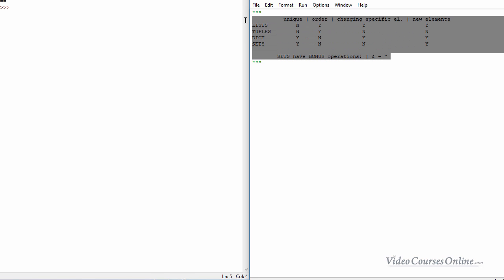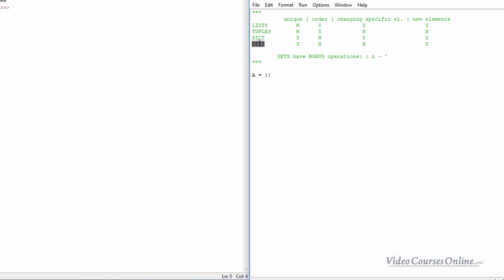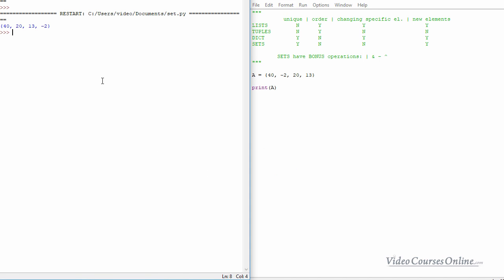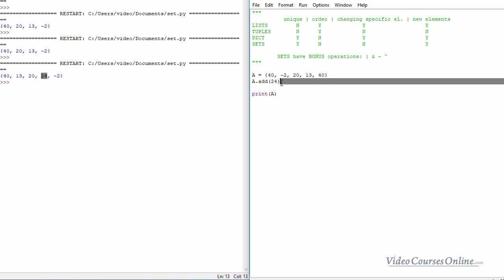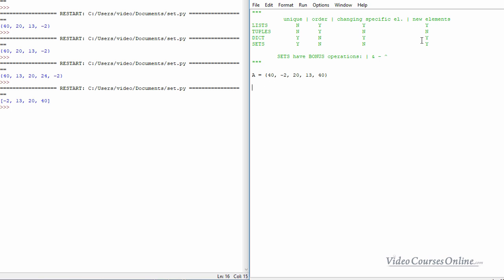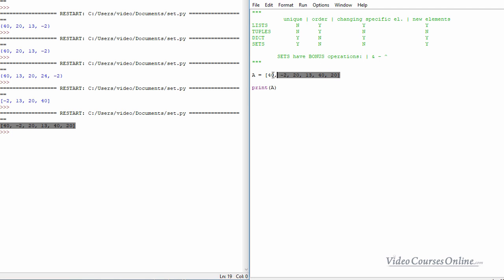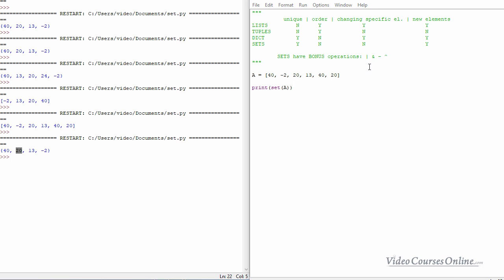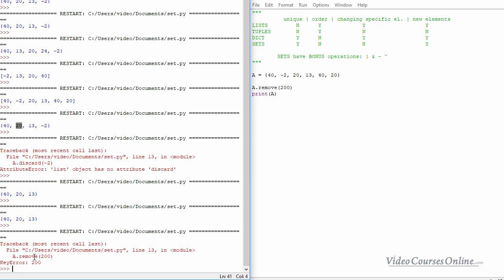video6 3 Sets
What are sets? How to create them? What are they useful for?